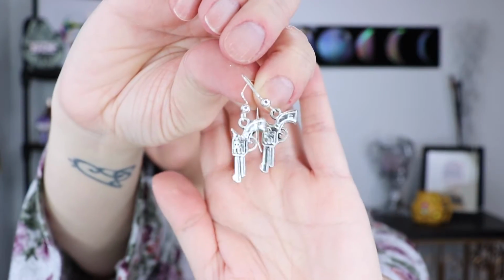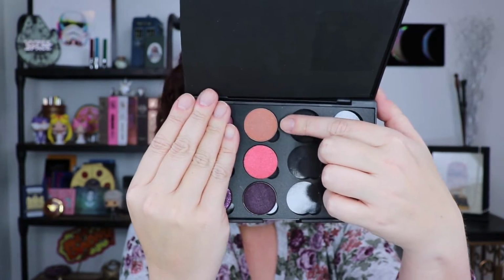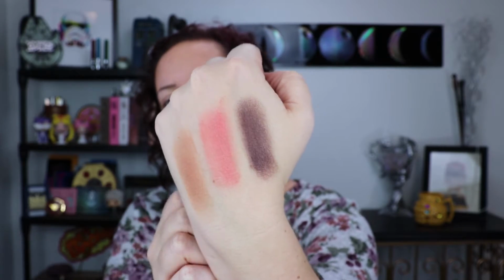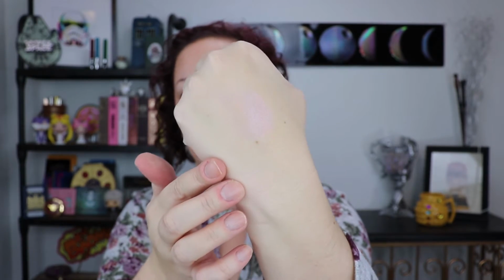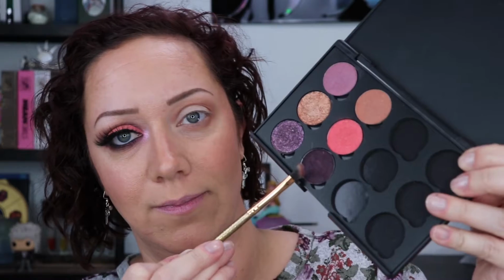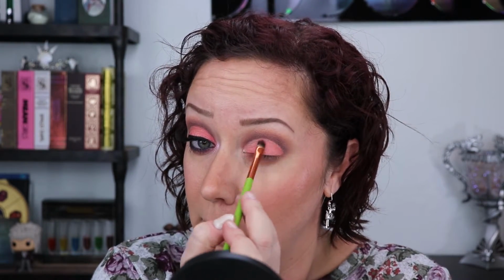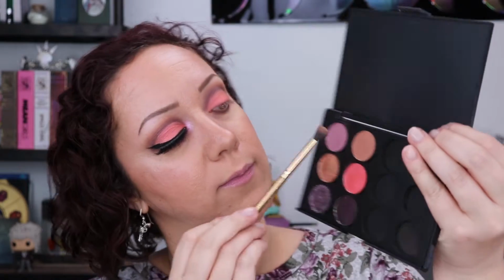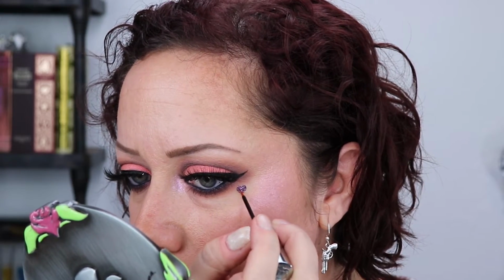The Collective Cosmetics | Violent Delights + Violent Ends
It's time for this month's Collective Cosmetics subscription box! The theme for this month is Violent Delights + Violent Ends... very fitting for Valentine's Day...

The Collective Cosmetics products are all handmade, cruelty free, vegan and Paraben free.